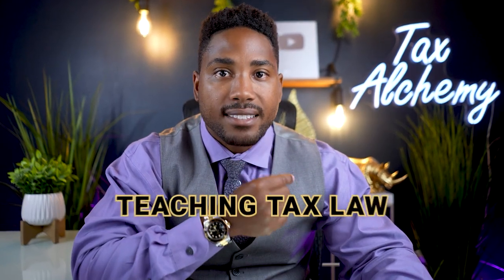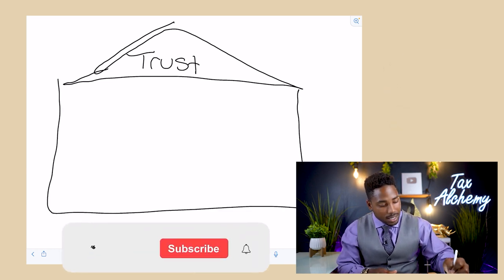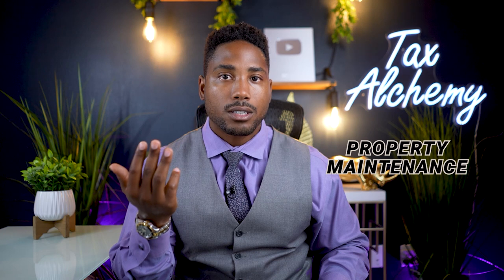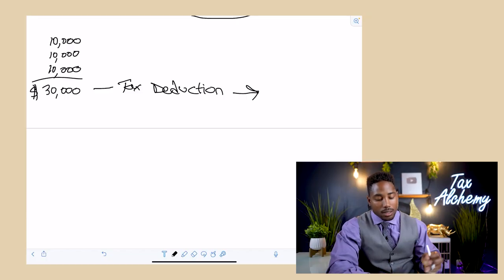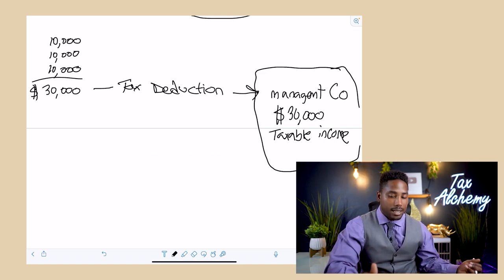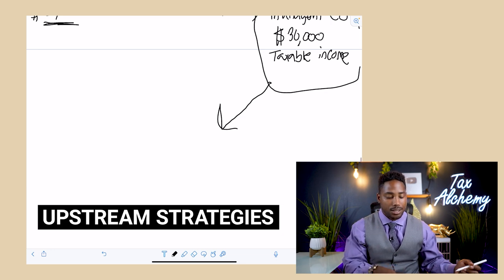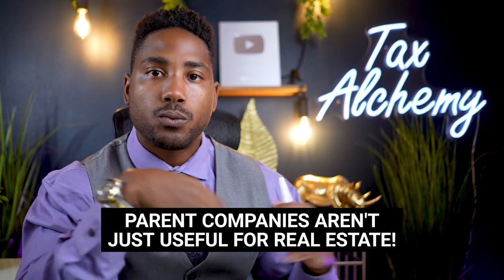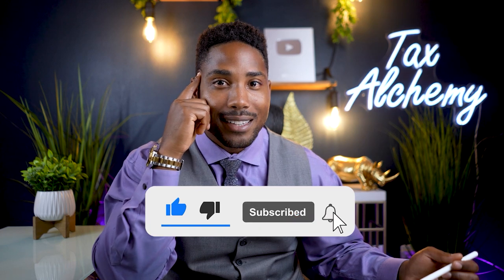How the Ultra Rich use Holding Companies for Tax Savings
JOIN THE TAX-FREE WEALTH CHALLENGE NOW! OCTOBER 14-18, 2024!

Join the Free Tax Strategy Accelerator Community!
Learn How to Grow Your OWN Rental Portfolio & Reduce Taxes Legally!

Did you know you can have multiple LLC businesses within one holding company? Not only can you save taxes with this strategy but also protect your assets.

Here's are some tax deduction tips that can help you save you massive amounts of money on your taxes and stay on top of your business finances.

In this video we discuss: How to Start an LLC for Asset Protection - Holding Company Structure

Watch this video until the end to avoid overpaying  Uncle Sam and to start making the most out of your real estate business!